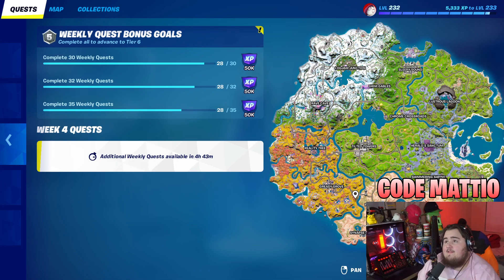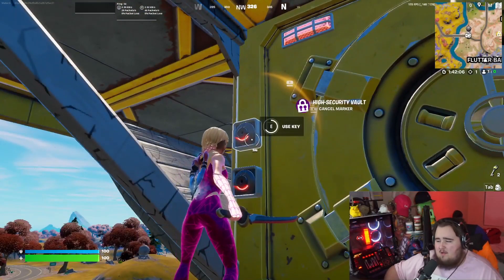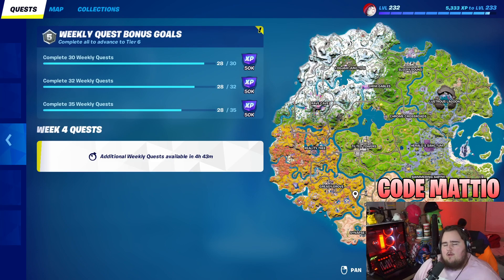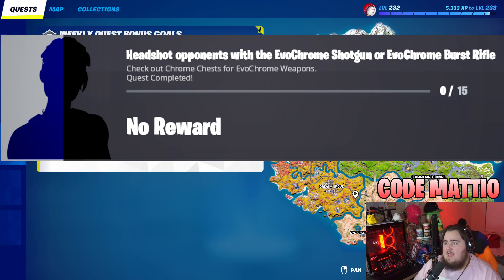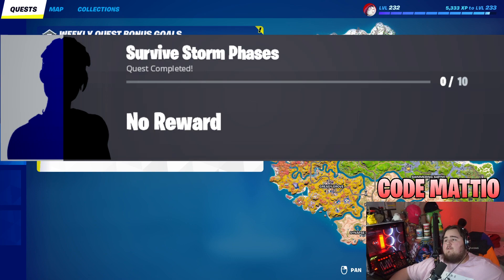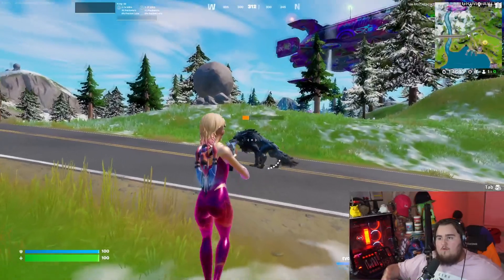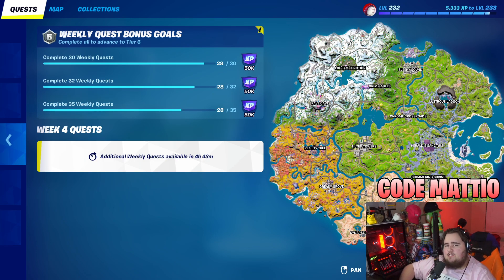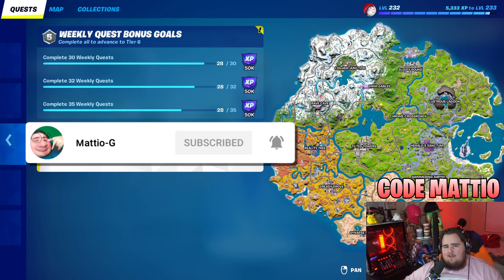HOW TO COMPLETE SEASON 4 WEEK 4 CHALLENGES!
CODE - MATTIO